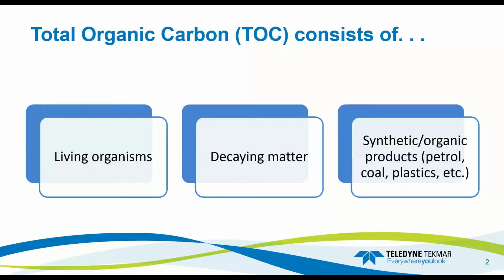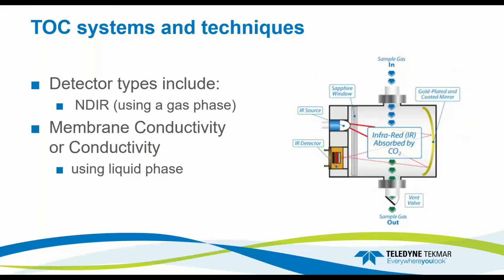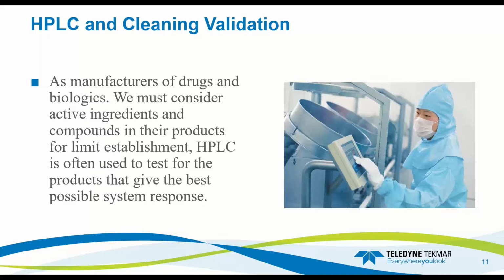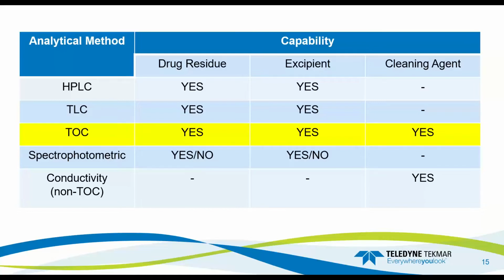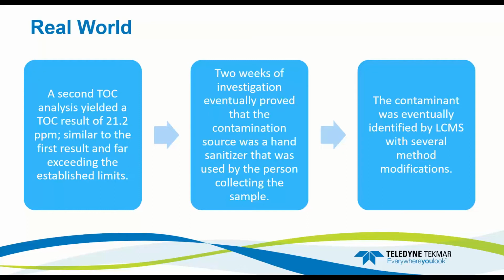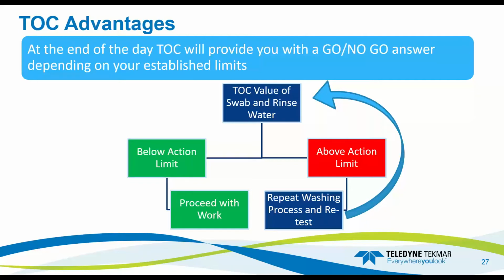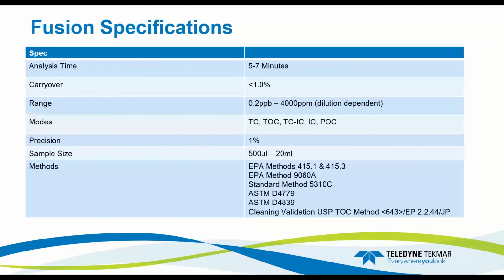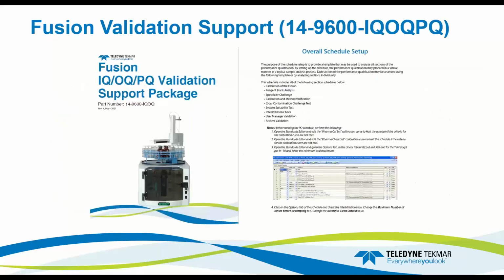Advantages of TOC over HPLC for Cleaning Validation Webinar Recording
Advantages of TOC over HPLC for Cleaning Validation Webinar Recording by Teledyne Tekmar